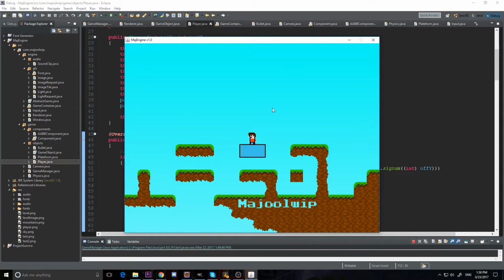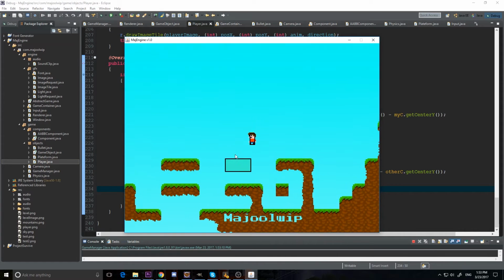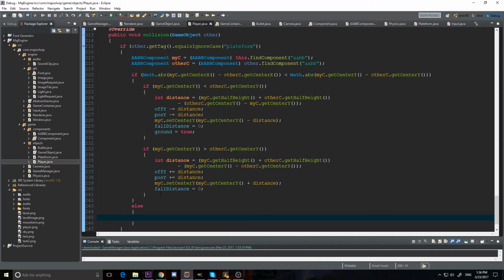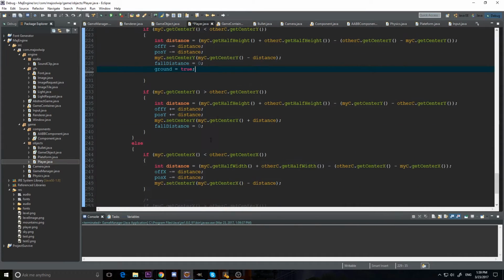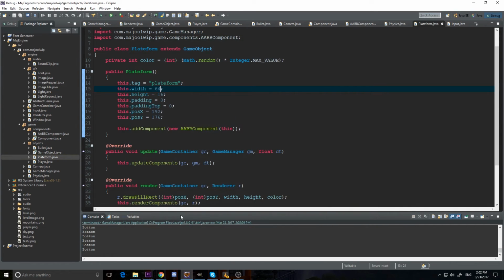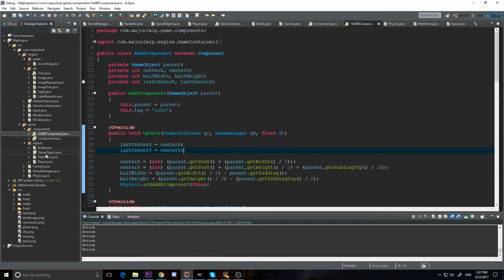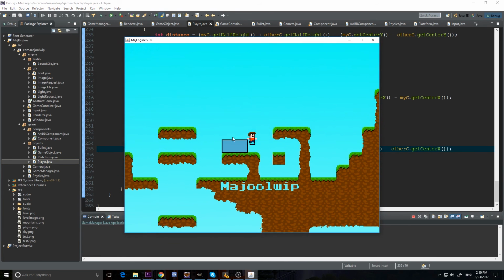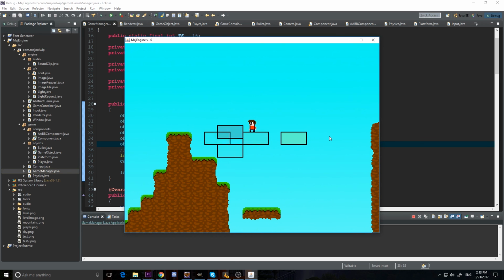Java 2D Plateformer #10 : Finishing AABB Collision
We finally get our player to fully collide with out boxes.